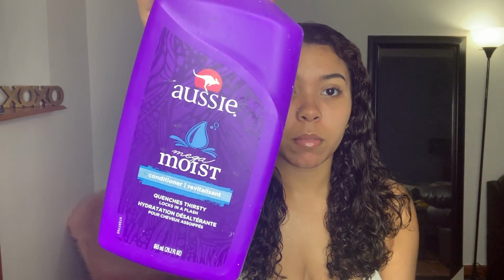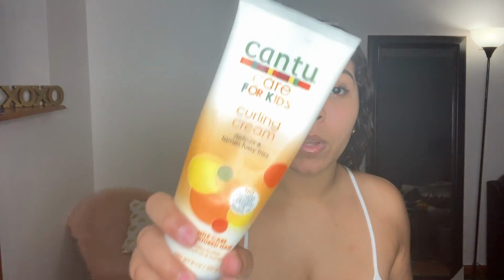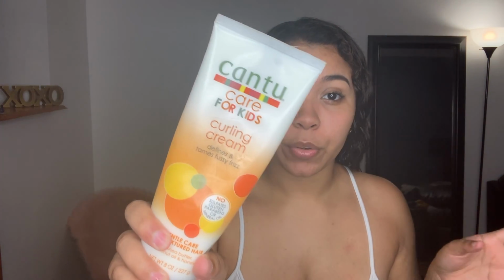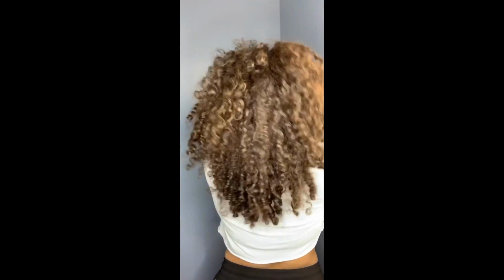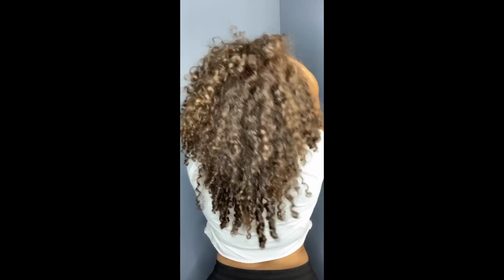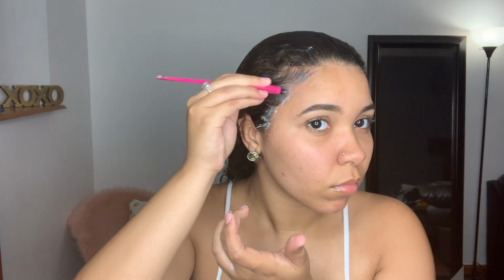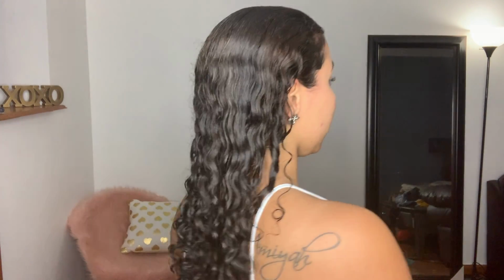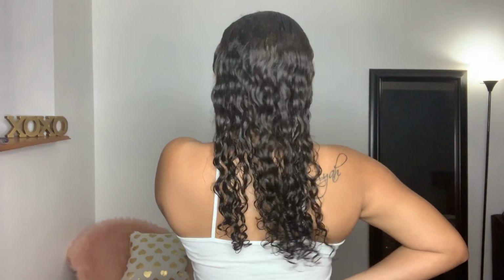The " Wet Look " on MY Natural Hair | Curlytashh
this is how i achieved   the “wet hair look” on curly hair!  I love this look it gives me SUMMER vibes!  Here is how I keep my hair looking wet and defined!! Hope This video helps some of you as well!
Products used:
wet brush
Aussie Mega Moist Conditioner
cantu for kids Curl Defining Cream
Eco Styling Gel
nybee beauty Edge Control/ Edge Brush
Towel
comb